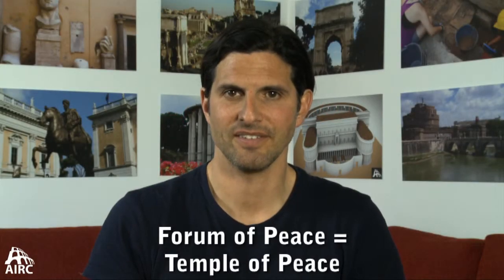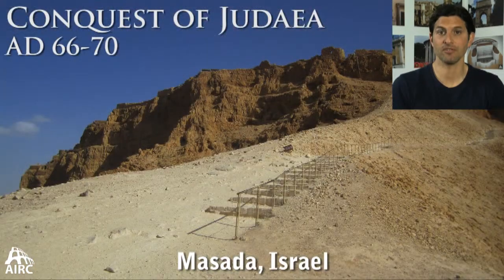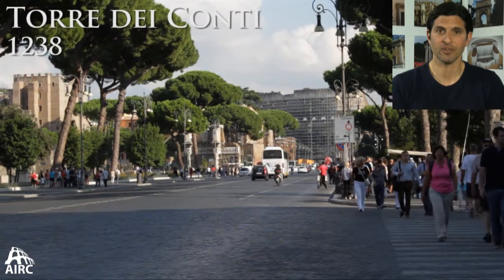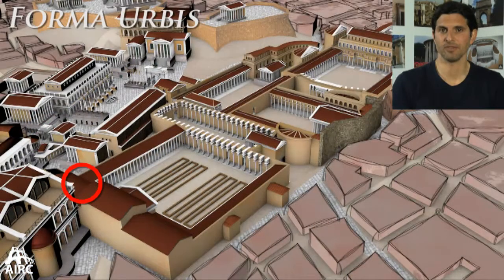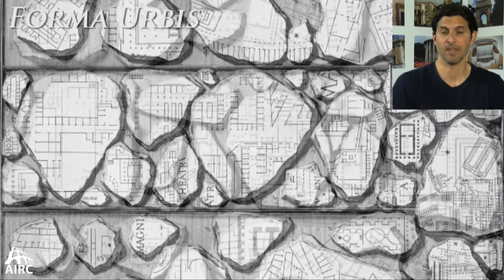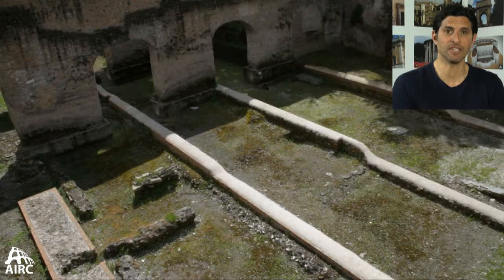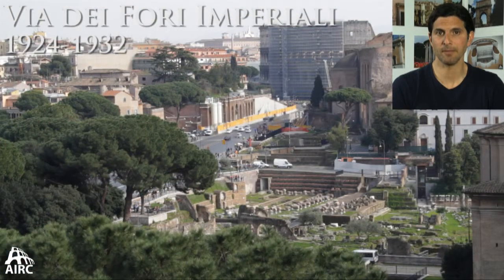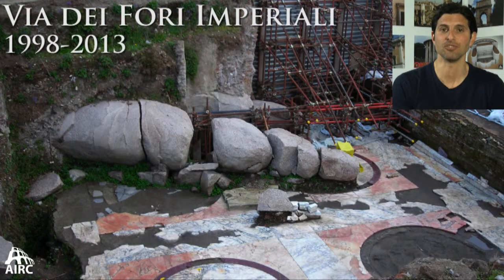The Forum of Peace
Vespasian’s Temple of Peace was one of Rome’s great museums, later rebuilt under the Severans. Excavations reveal its history from Antiquity to today.

*More Ancient Rome Live:*

*Support Ancient Rome Live:*

This video and our YouTube channel contains dialogue, music, and images that are the property of The American Institute for Roman Culture. You are authorized to share the video link and channel and embed this video in your website or others provided you link back to our channel.

Ancient Rome Live is a project by The American Institute for Roman Culture, a registered 501(C)3 US non-profit organization (EIN 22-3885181). Find out more about The American Institute for Roman Culture